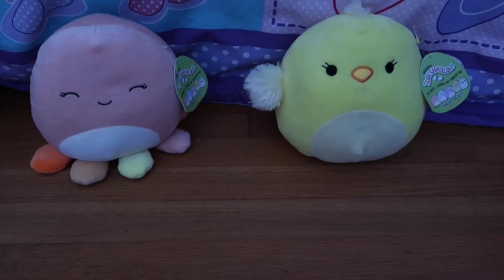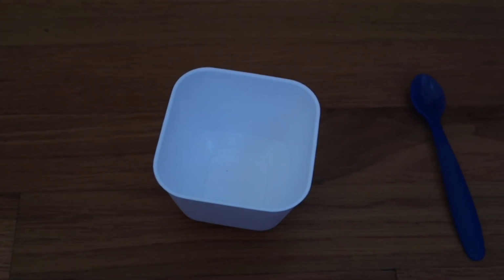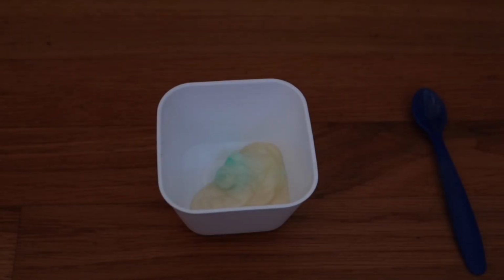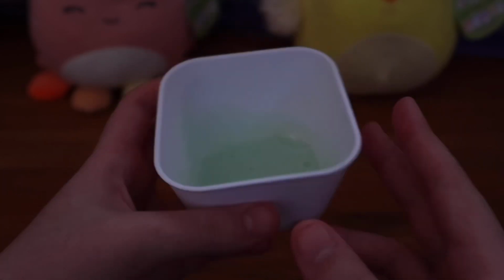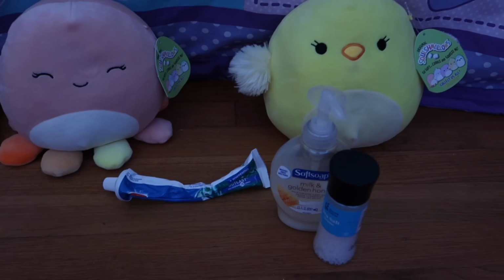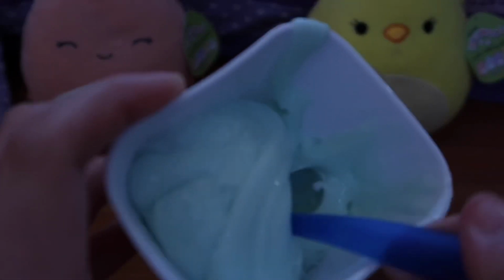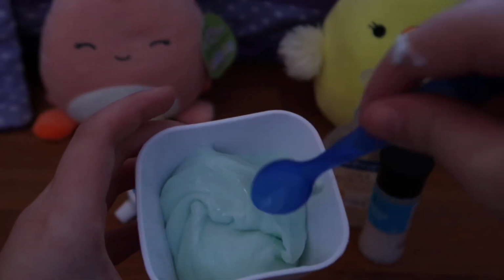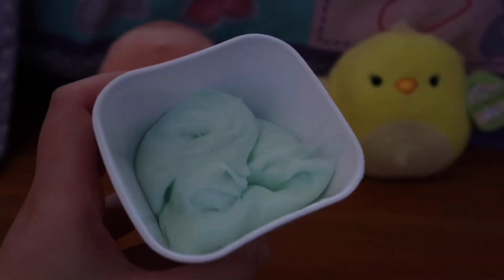Toothpaste Slime!! ☔️ No Glue Toothpaste Slime Recipe!!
I'm Kawaii Toy Collector!! I Love Kawaii Things
(Kawaii= Cute In Japanese) I Also Love Toys
That's When Kawaii Toy Collector Came In!!

Etsy › shop › KawaiiSlimeShop24Web resultsKawaii Toy Collector Slimes ALL SALES ARE by KawaiiSlimeShop24

📱Social Apps📱
AllyClaire28
-Roblox
KawaiiToys
KawaiiToyCollecorYT

👩🏽FAQ👩🏽
Canon G7X Mark 2/ IPhone 8 Plus
I’ve Had It For 4 Years!! Since (November 21, 2016) This video is targeted towards a general audience and includes complex vocabulary & adult humor.

Fuck hate, spread positivity